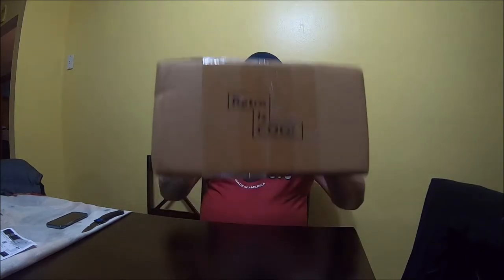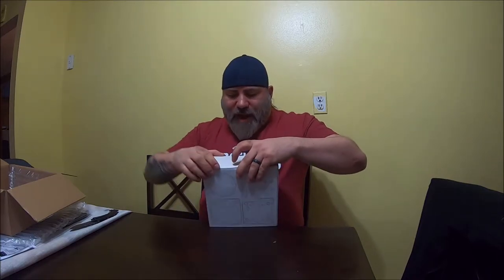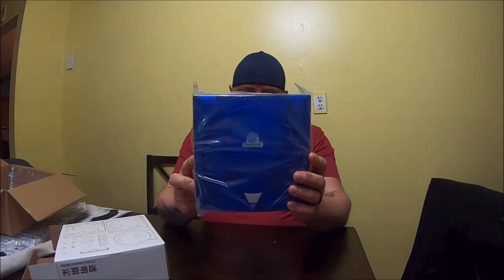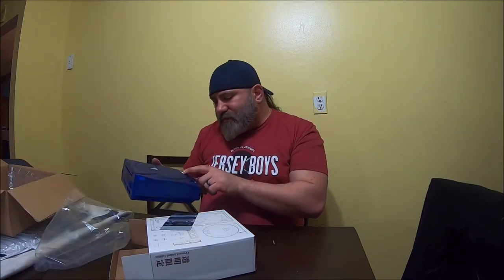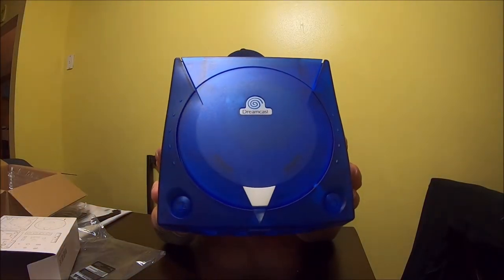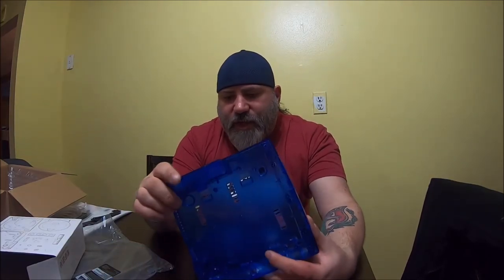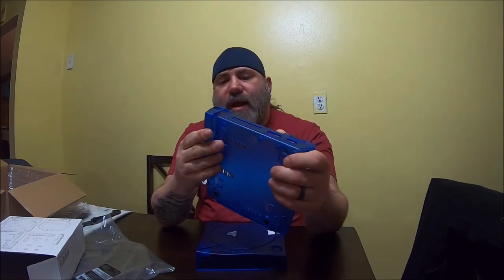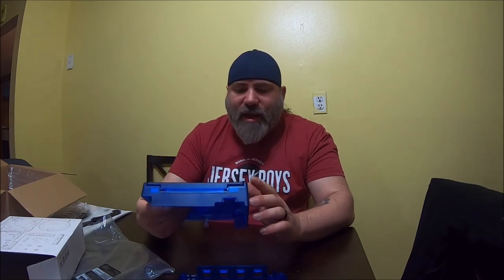BLUE SHELL! (unboxing)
MONDAYS - "GAMER MONDAY" Live Twitch gaming streams from the previous few days.
WEDNESDAY - Random videos (tech reviews, unboxings, travel, vlogs, etc...)
FRIDAY - "FACETALK" - Just me talking about random topics, or doing Q&A type stuff, etc.. Just me, speaking, to you!
AND, Alexa's Joke Of The Day! EVERY MON-FRI AT 9AM EST!

Wanna play some classic NES? SNES? Dreamcast? Overwatch? World of Warcraft? Fortnite? Something else? Join my next stream, and tell me what you want to see!

Twitch.tv/JoeyImageTV